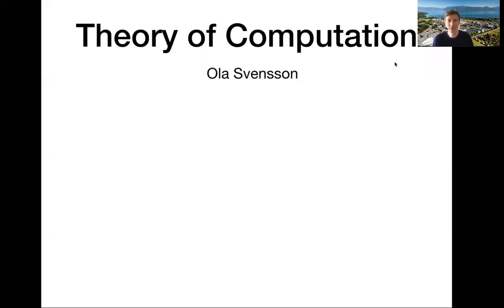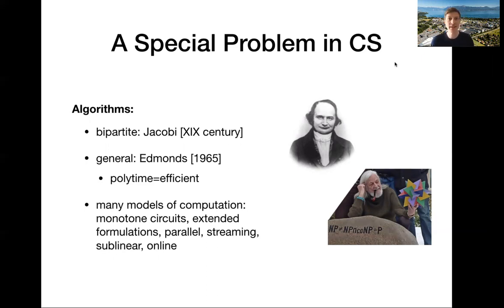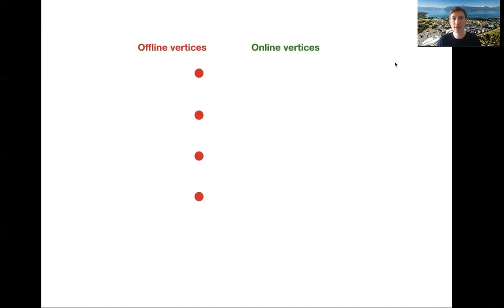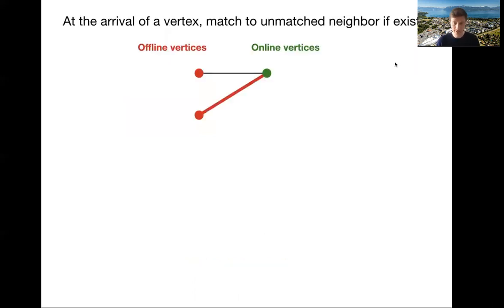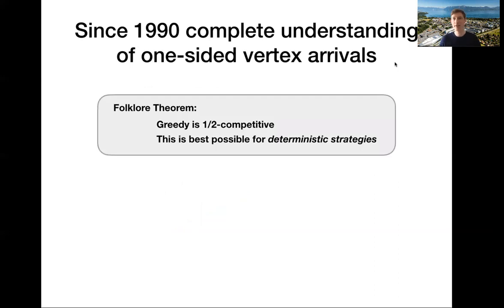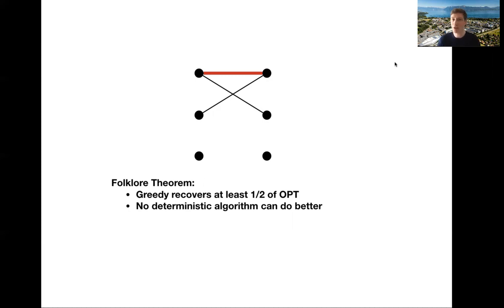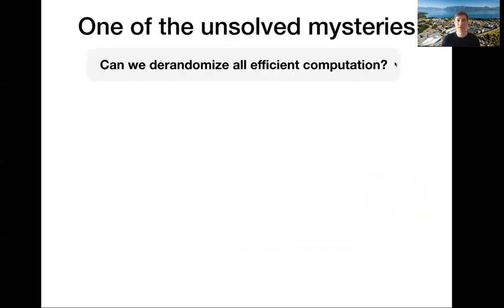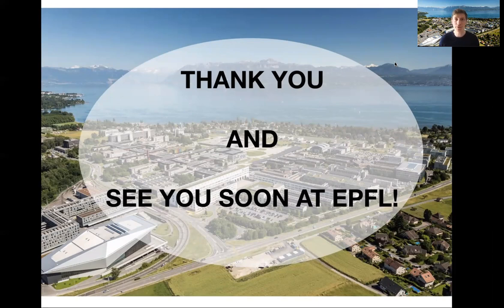EDIC Open House - Theory of Computation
A talk by Prof. Ola Svensson on the Theory of Computation Lab (TCS).